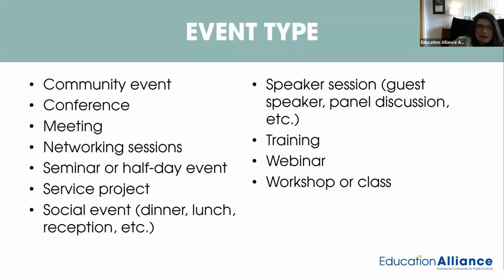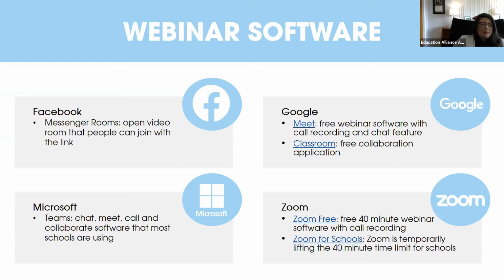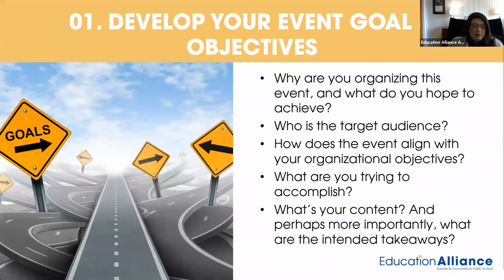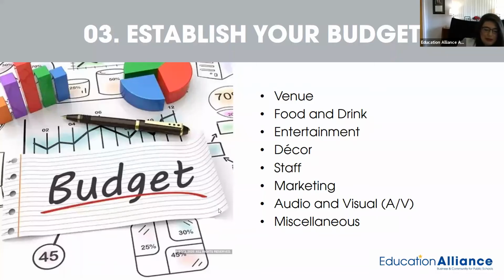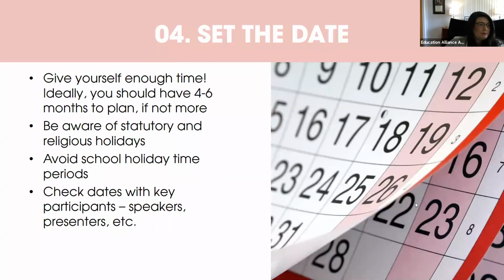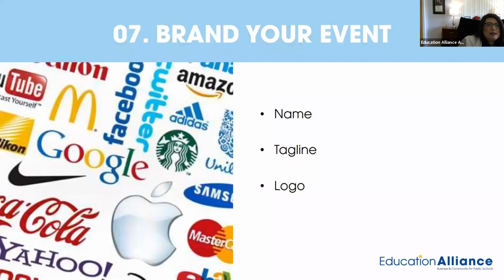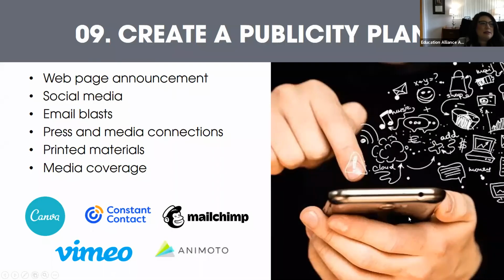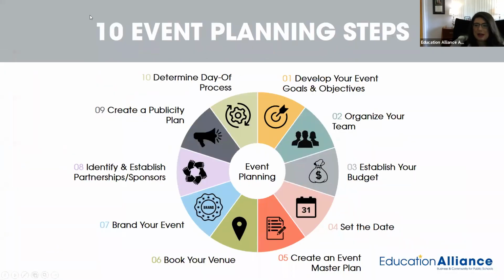AmeriCorps Bootcamp 2021: Event Planning with Emily Pratt